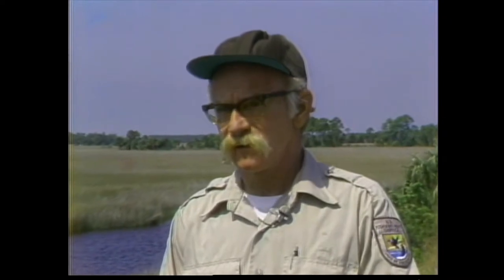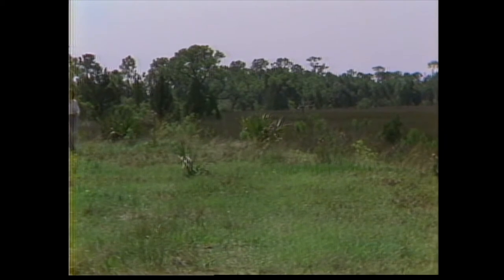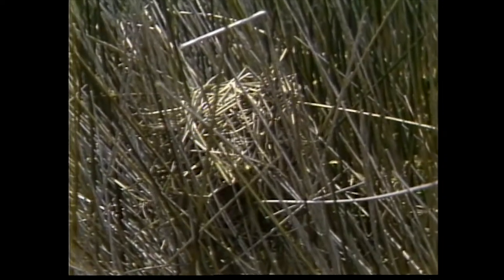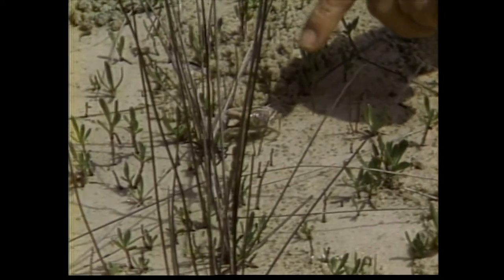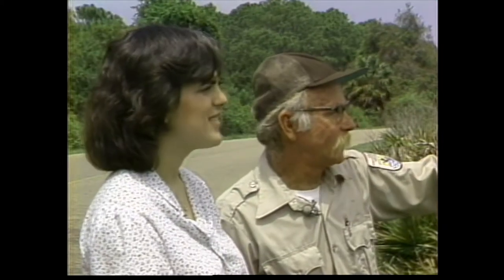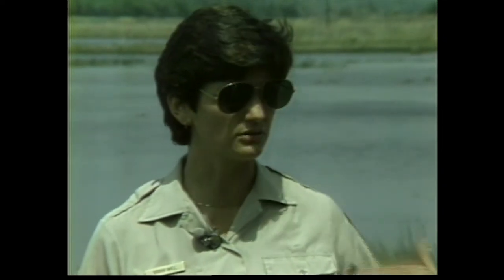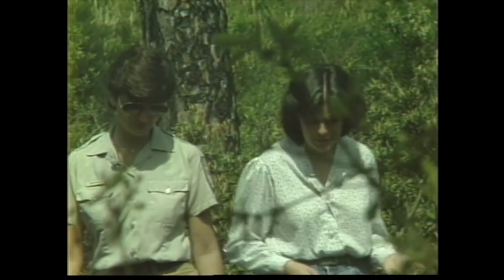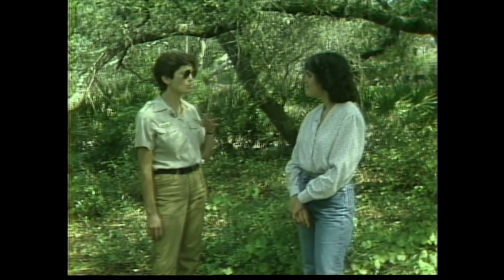"Florida Naturally: St. Marks National Wildlife Refuge" | WFSU-TV (1984)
In this episode of Florida Natually, the WFSU crew find out what makes this particular wildlife refuge special.